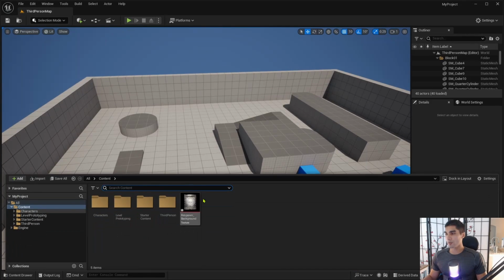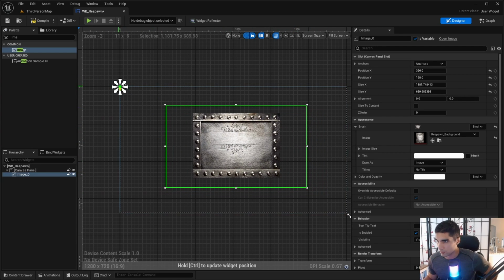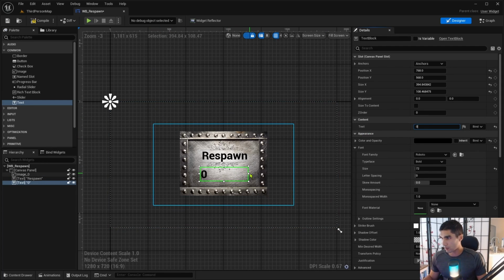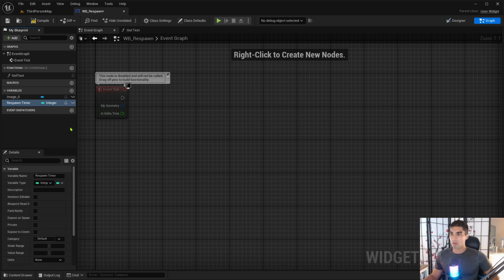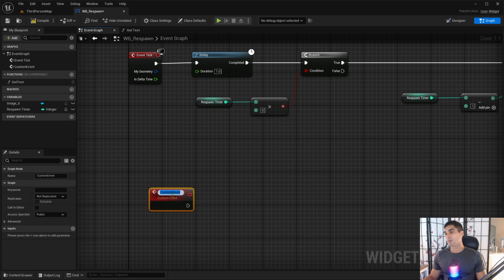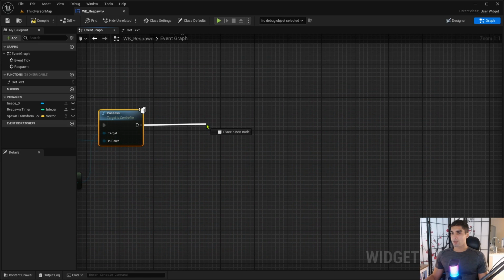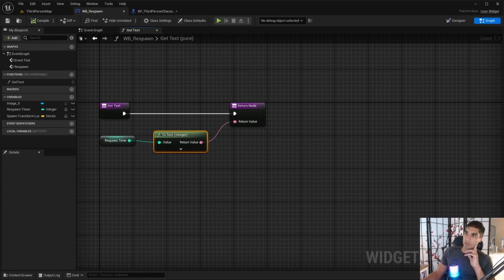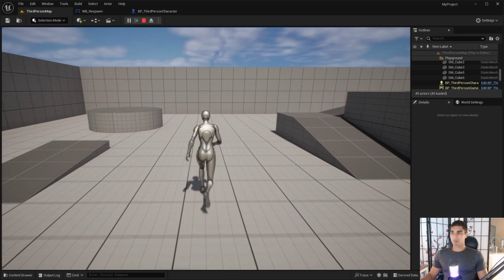Unreal Engine Tutorial Respawn and Respawn Timer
Welcome to the Unreal Engine 5 tutorial, in this video we will create a respawn and timer mechanics. In this video we go over:

- Creating the Respawn Timer UI and logic
- Setting up the timer system for gameplay events
- Creating the respawn